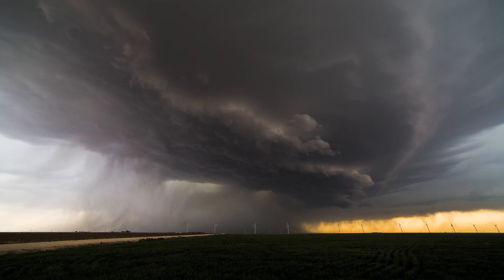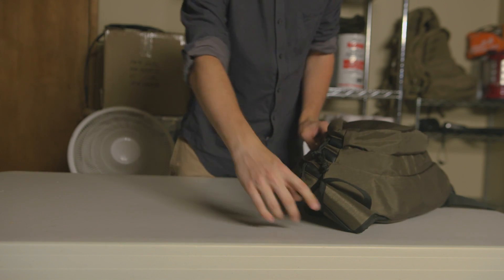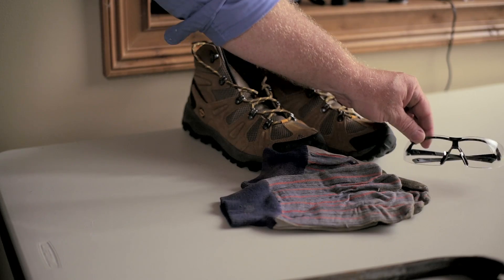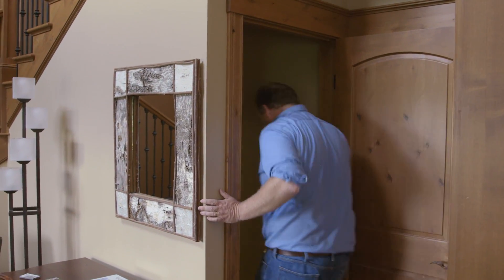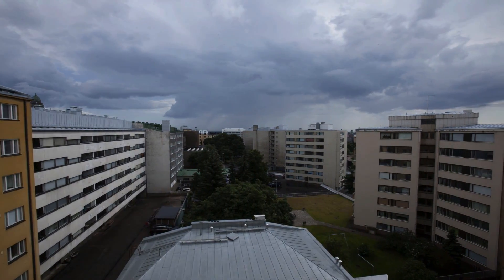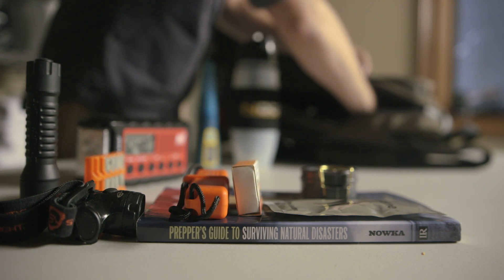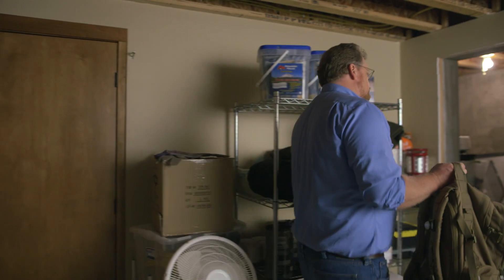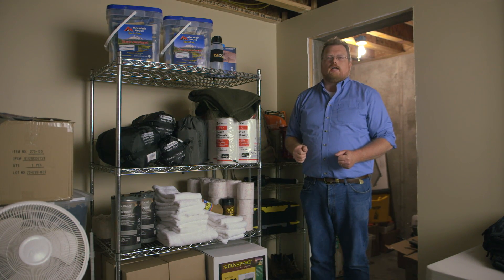Emergency Survival Gear: Shelter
In part 1 of 4 in this Brownells emergency Survival preparation series, one of Brownells' ESG experts discusses the best practices for taking shelter in case of severe storms.